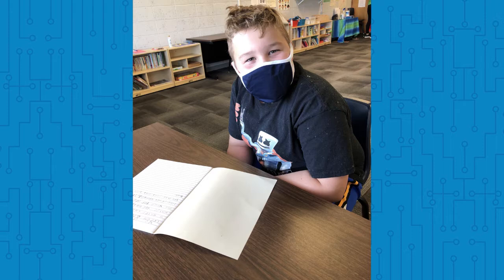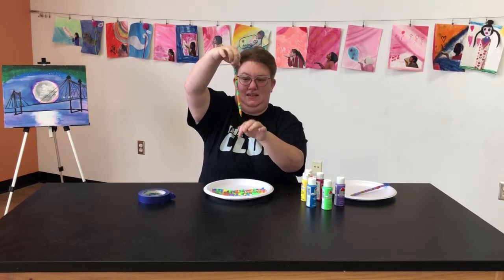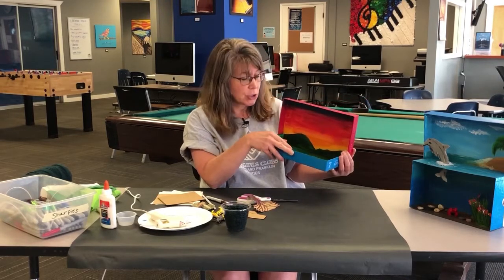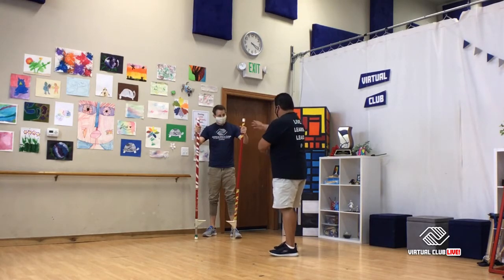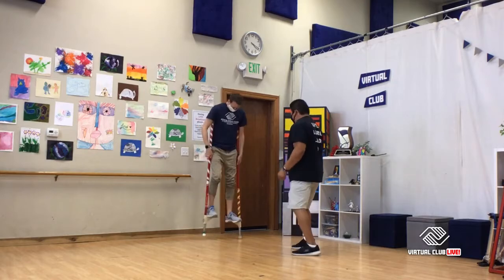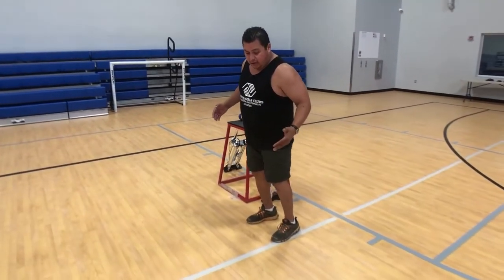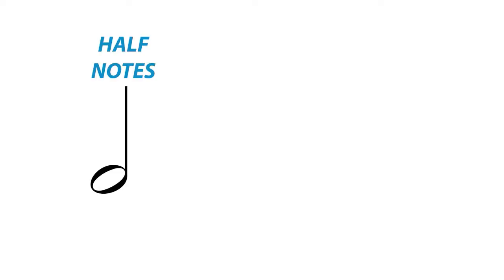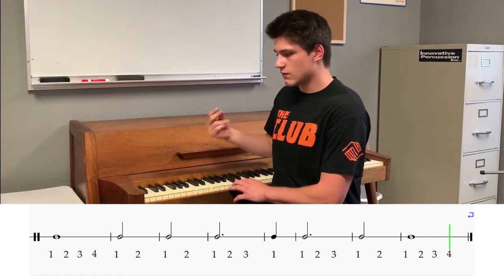Virtual Club LIVE! September 8, 2020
Today on Virtual Club LIVE❗️ How to Walk on Stilts with Walter 🎪 Personalized Marbled Pencils with Jessie ✏️ Diorama Design Challenge Update 🏆 Club Announcements 📣 And more!